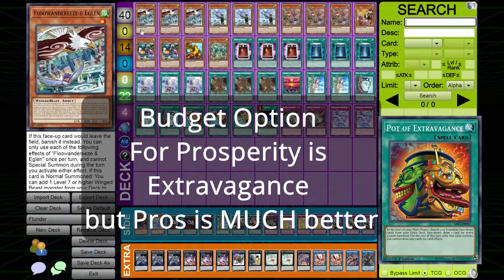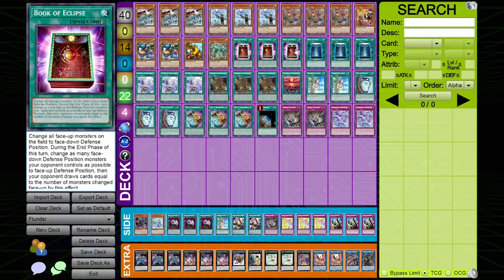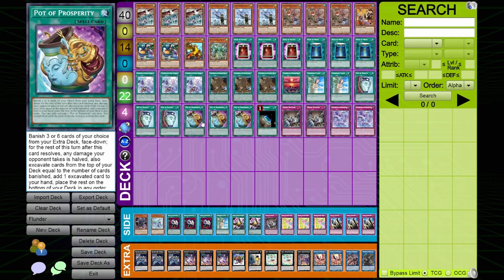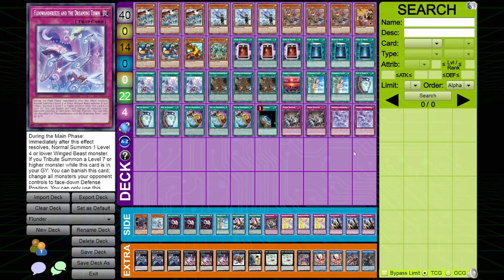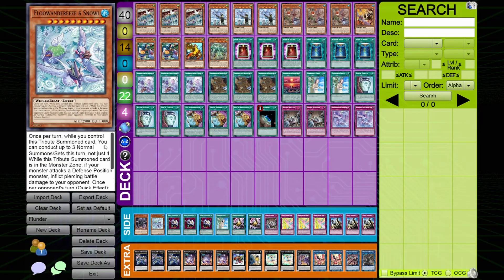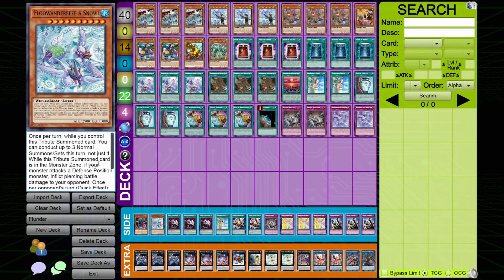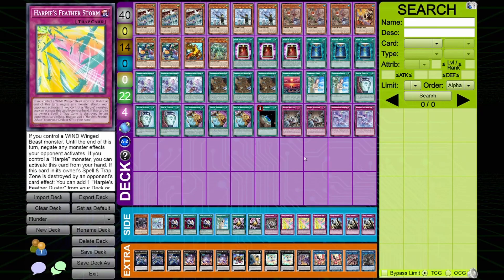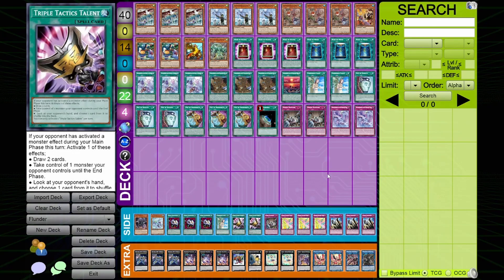COMPETITIVE BUDGET FLOOWANDEREEZE DECK PROFILE + THEORY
Hey everyone! I hope you enjoyed this profile! Let me know in comments other stuff your trying in this new format!